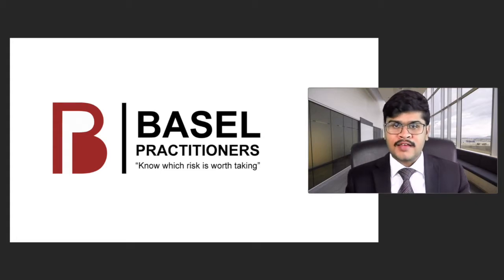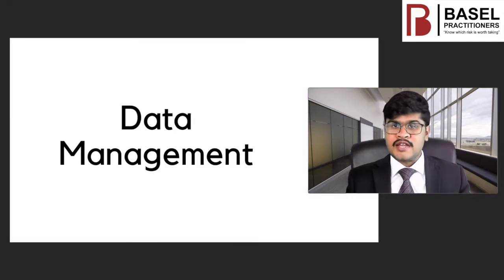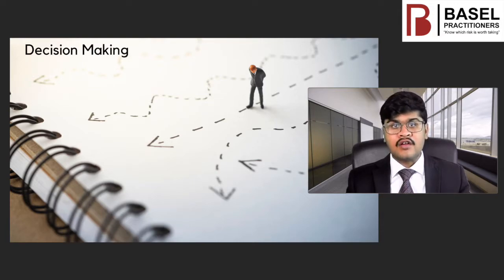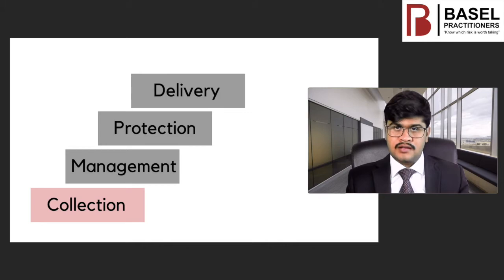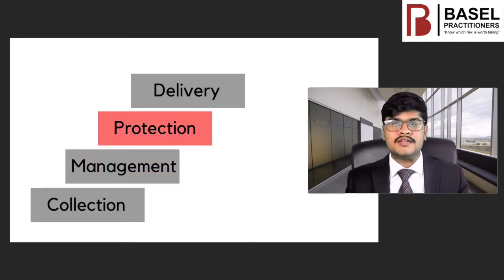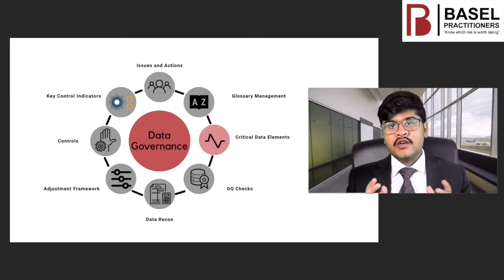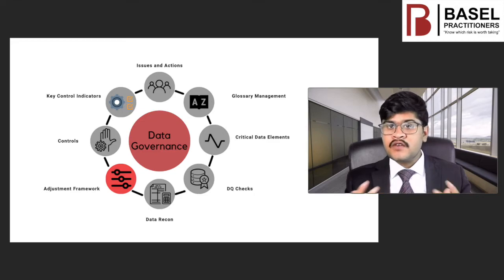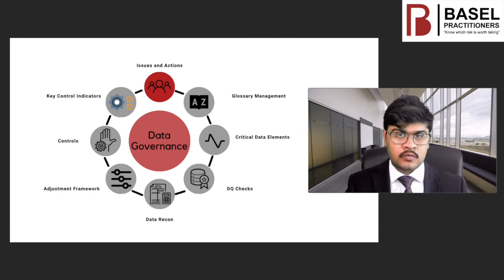Data Governance: What It Is and Why You Need to Learn More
In this video I would like to give you a high-level overview of Data Governance. I also touch upon the different components that make up Data Governance.

- What is Data Governance?
- Data Governance vs Data Management
- Data Pipelines, Data Warehouse, Data Architecture, and Data Governance
- Why is Data Governance important for banks?

Time-stamps:
0:00 - Topic Introduction
0:10 - Common misunderstanding of Data Governance
0:24 - Data Security & Compliance
0:31 - Data Management vs Data Governance
0:49 - Data Management subsets (Data pipelines, warehouse, architecture and governance)
1:15 - Why is it so important for Banks?
2:31 - Steps banks need to take to manage data effectively and its relation to bcbs 239
3:40 - Components of Data Governance